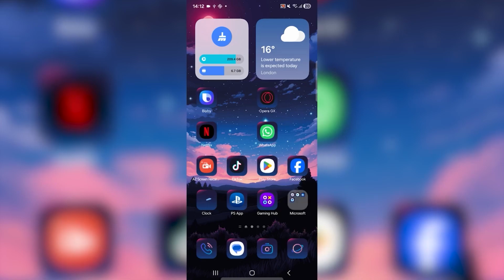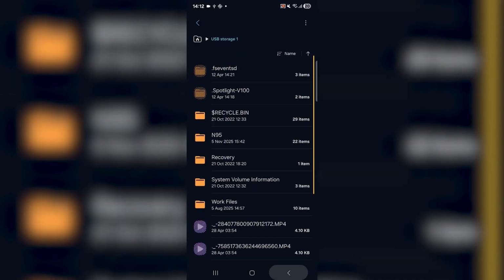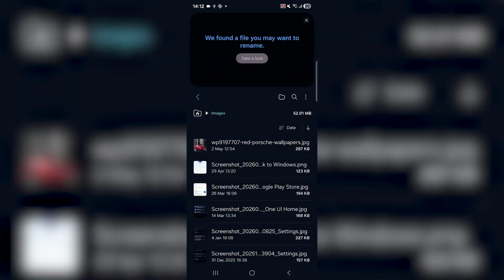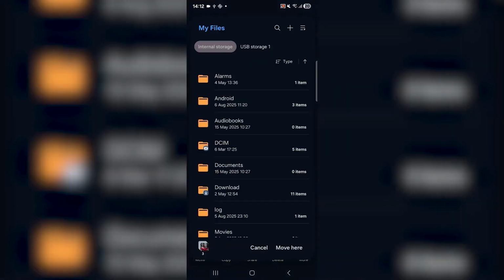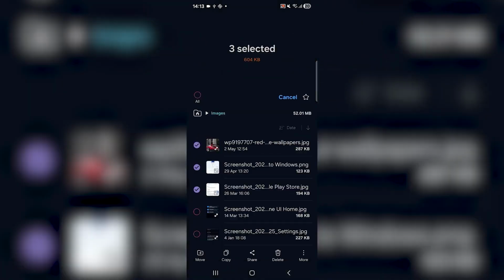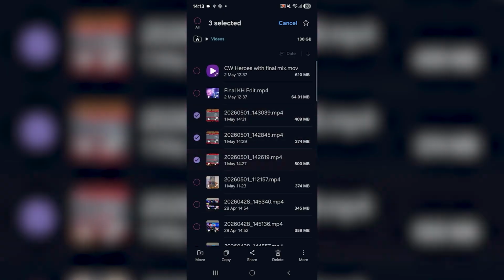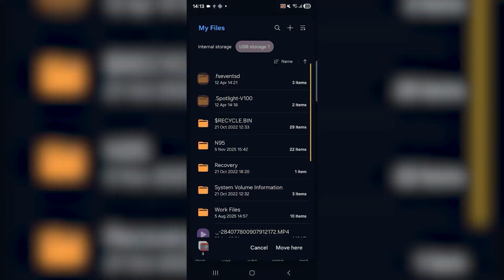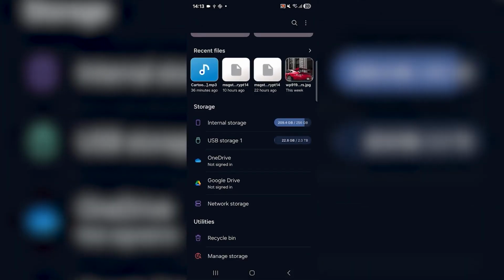How to View & transfer Photos on Micro SD Card on Any Android Phone (Easy Tutorial)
How to View & transfer Photos on Micro SD Card on Any Android Phone (Easy Tutorial), View & transfer Photos on Micro SD Card on Any Android Phone